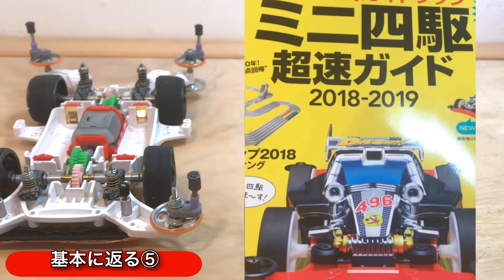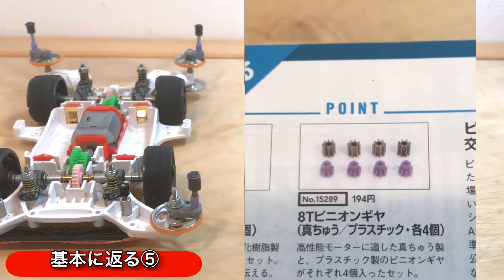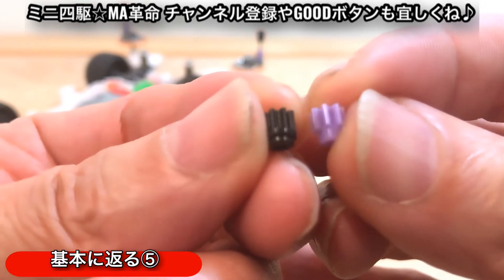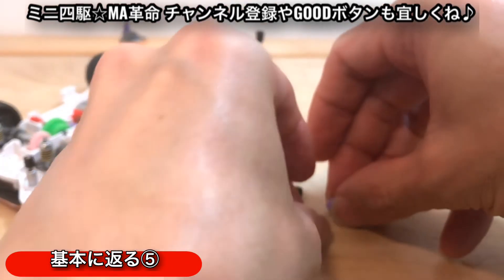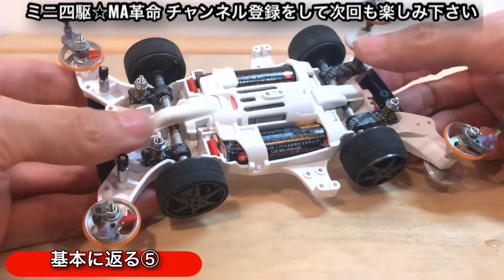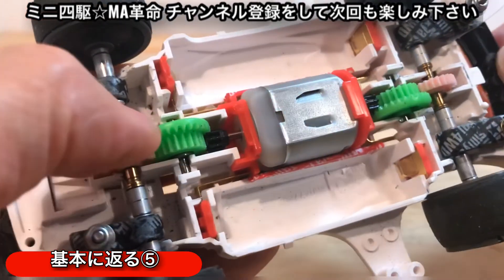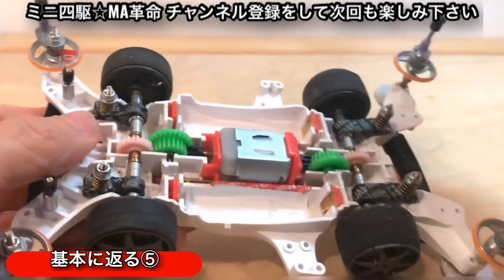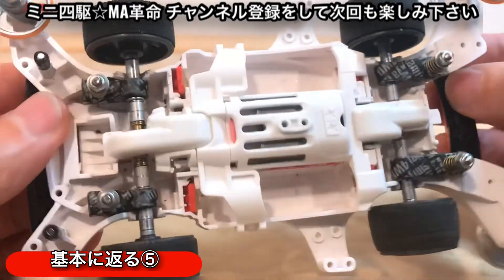[ミニ四駆☆MA革命] TT-MA(MAサスペンション) 基本に返る⑤ ピニオンギヤを比較してみた‼️ [mini4wd]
[ミニ四駆☆MA革命]

[永久保存版]ミニ四駆☆MA革命 TT-MA(MAサスペンション) [EASY TYPE] 作り方 完全ノーカット版2020 [mini4wd]

ー➖ー➖ー➖ー➖ー➖ー➖ー➖ー➖ー

0:00 オープニング
0:37 今回の内容
4:23 ピニオンギヤ比較検証
5:28 検証結果

[前回の動画]
ミニ四駆☆MA革命 TT-MA(MAサスペンション) 基本に返る④ 3種類のギヤを比較してみた‼️ [mini4wd]

新発売したMAシャーシ
「ＴＯＹＯＴＡ　ＧＲ　スープラ」

「ヒュンダイ i20 クーペ WRC」
お買い求めはアマゾンがおすすめ

TT-MA(MAサスペンション)にはこのグリスがオススメ
アンチウエアグリス

Ｑパーツにはこの接着剤しかない！
セメダインPPX

「NEO-VQS」 お買い求めはアマゾンで

ミニ四駆 TT-MA「MAサスペンション」
お陰様で製作台数150を突破致しました‼️
御愛用いただいている方々、ありがとうございます(≧∀≦)
今後とも進化を続けるTT-MA(MAサスペンション)をどうぞ宜しくお願い致します☆

そして…

2020年4月よりTT-MA(MAサスペンション)に「減衰加工」を施したTT-MA「MAX TYPE」が登場‼️

[TT-MA]製作開始から1年、お陰様で、製作台数140台を突破いたしましたぁぁぁ！！
ご愛用いただいてますMA使いの皆様、ありがとうございまーす(≧∀≦)

☆TT-MAは「EASY TYPE」と「RACE TYPE」の2種類に分類しています(≧∀≦)

[無料公開中]

比較的簡単に改造できる
「EASY  TYPE」の作り方をご紹介(≧∀≦)

☆TT-MA「RACE TYPE」はヤフオクやメルカリで販売を行っております
※海外の方は「Buyee」経由で購入出来ます☆

ーーーーーーーーーーーーーーーーーー

PR… TT-MA「RACE TYPE」が欲しい方はメルカリかヤフオクでGETして下さいませ(≧∀≦)